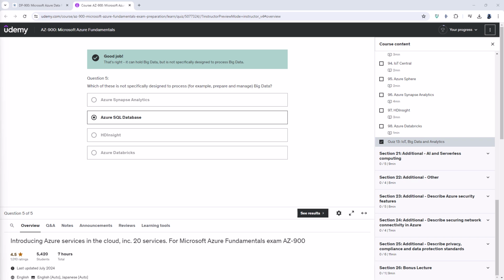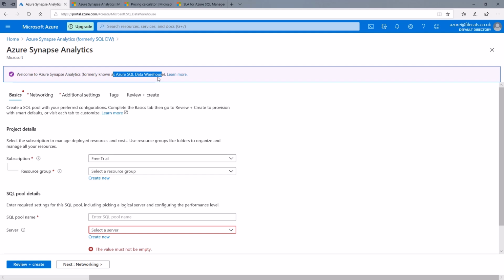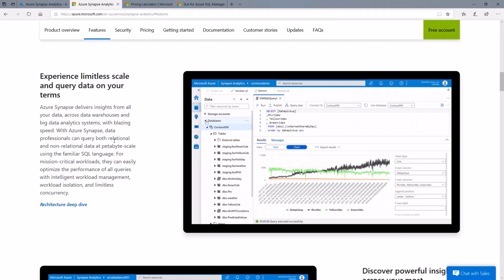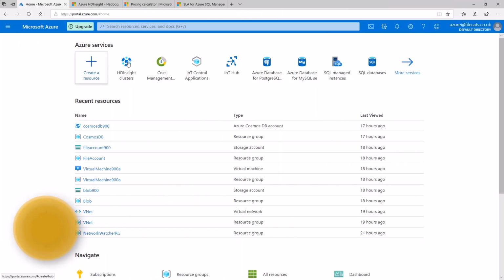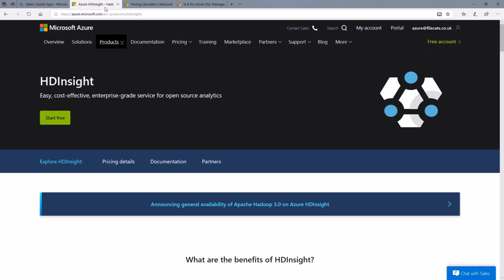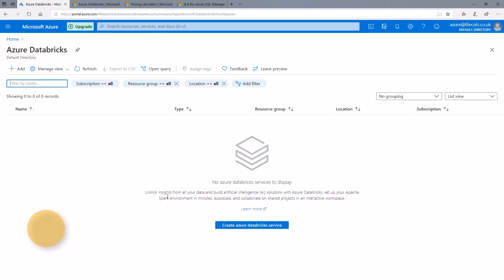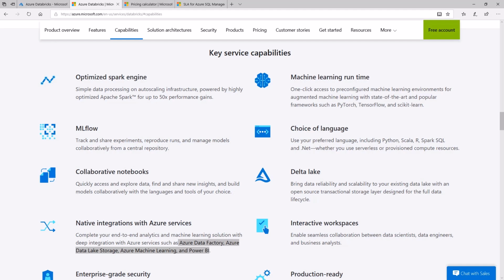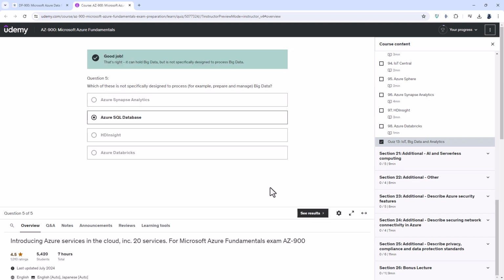Azure Fundamentals: Big Data and Analytics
In this video, we'll have a brief look at Big Data and Analytics.
For our course to support you in Microsoft's exams:
In this video, we'll have a look at:
HDInsight
Azure Databricks